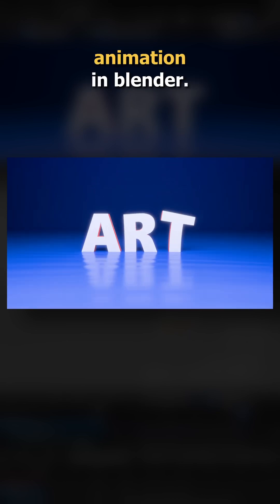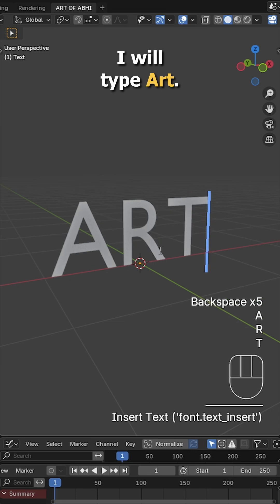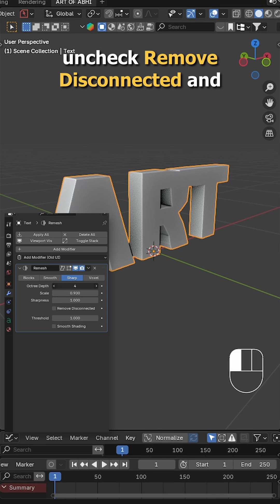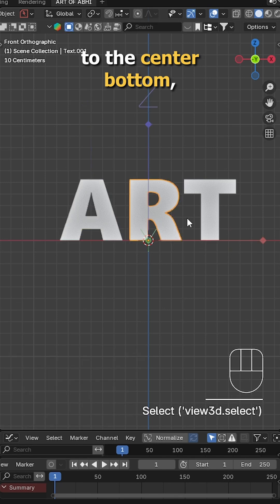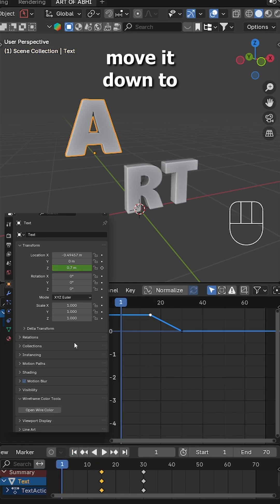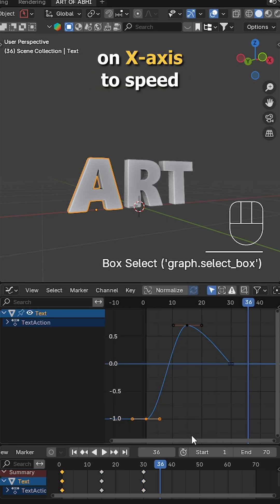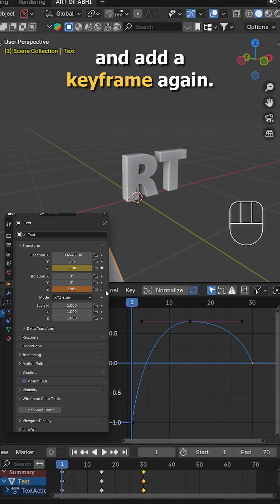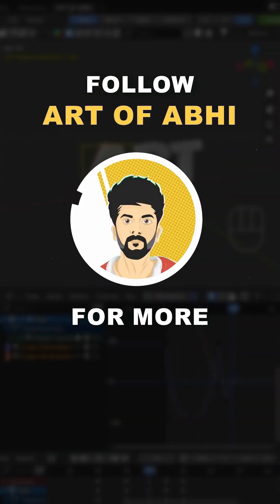Super Easy 3d text animation in Blender (Part 1)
Learn how to create this satisfying and clean 3D text animation in Blender!
In Part 1, we’ll cover text setup, remesh conversion, separation, origin adjustment, and smooth bounce + spin animation using the Graph Editor.

🎨 Software: Blender
🎥 Format: YouTube Shorts